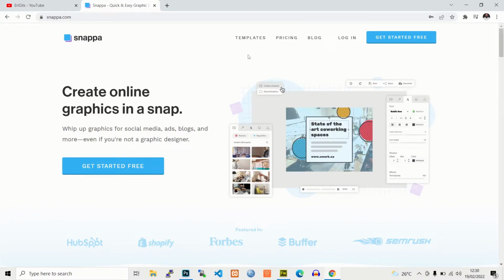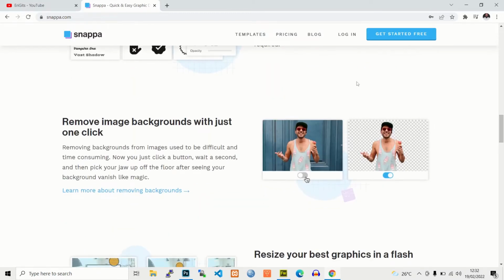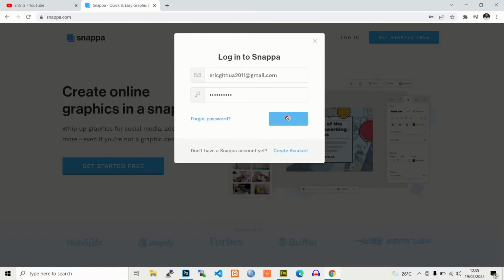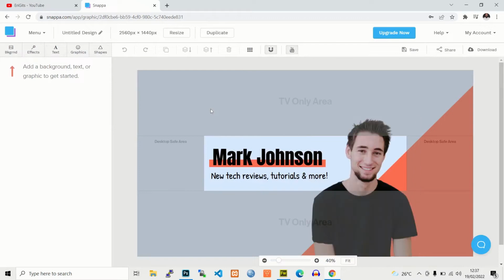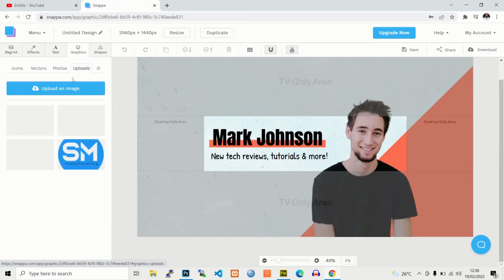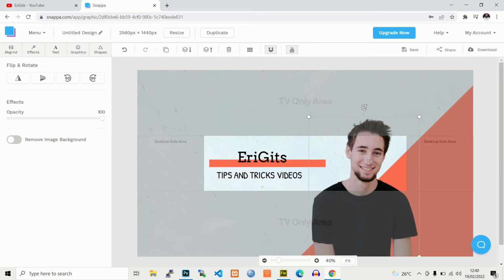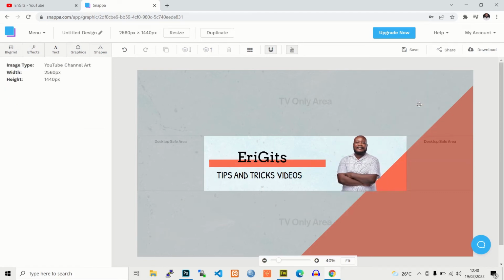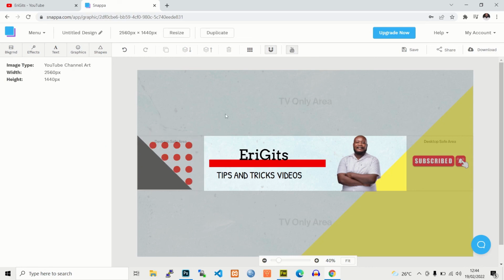How to Create a YouTube Banner on Snappa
In this video, I am going to show you how to make a YouTube with the best size and dimensions using free Snappa customizable, pre-sized YouTube Banner templates.